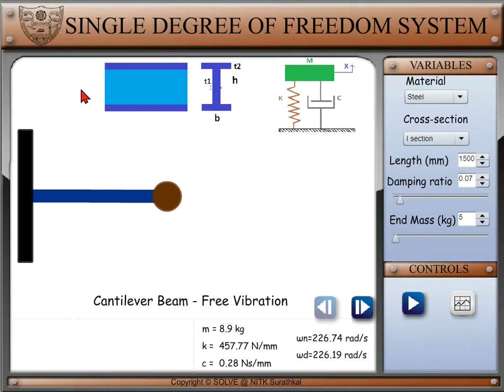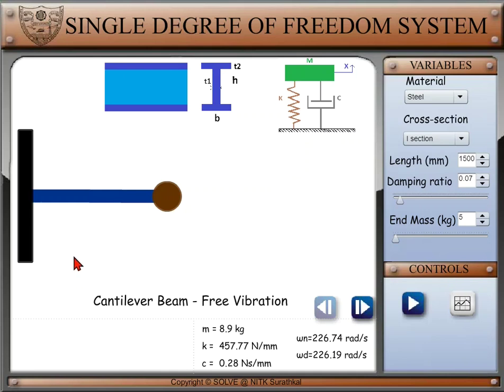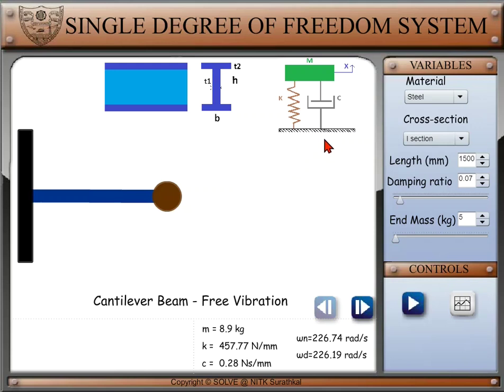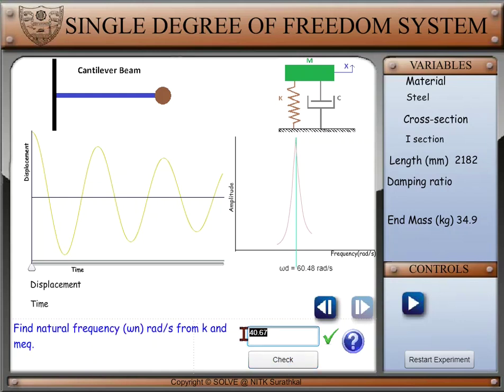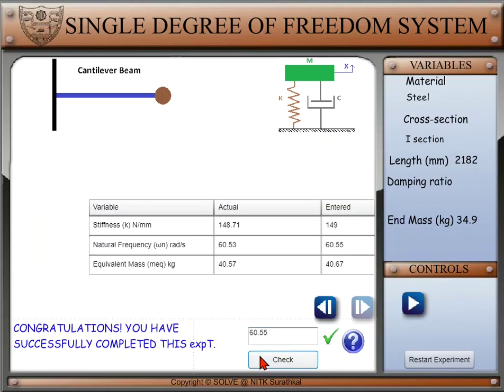Free vibration of cantilever beam l लघुपाठ | Lagu paTa | Simulation Demo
To know more for experiments in "Machine Dynamics and Mechanical Vibrations Lab"

Screengrab & voiceover: Mr. Ranjan Tunga S, CSD, NITK SURATHKAL

Mechanical VLab Mentor: Mr. Nishan B Shetty,JRF, CSD, NITK SURATHKAL

PIC , Machine Dynamics and Mechanical Vibrations Lab Developer: Prof. K V Gangadharan, NITK Surathkal

Lagu paTa Co-ordinator: Dr. Pruthviraj Umesh, NITK Surathkal